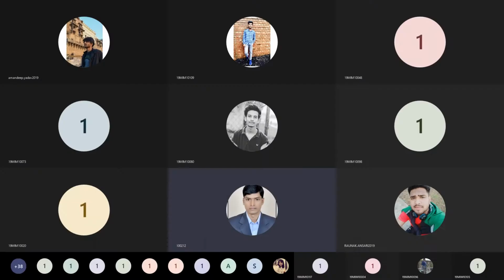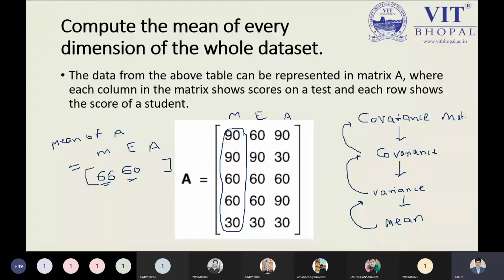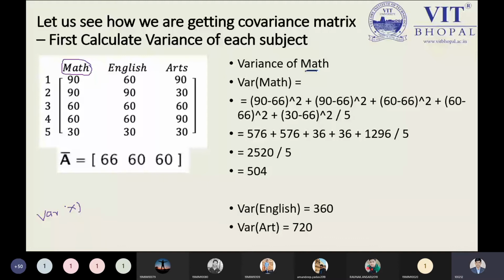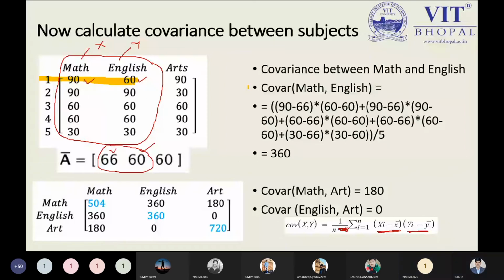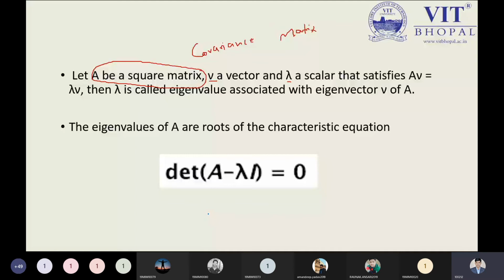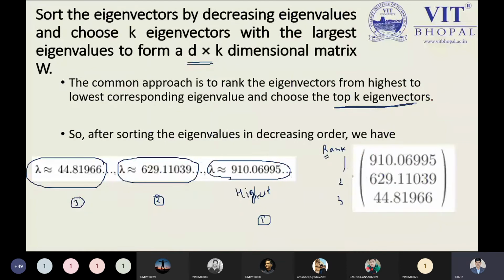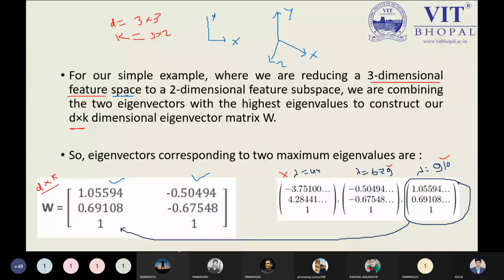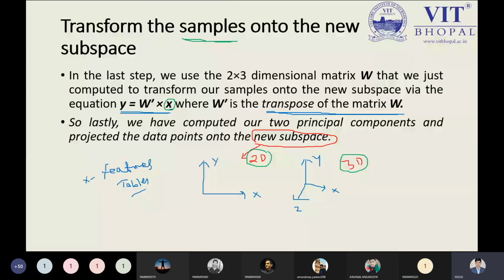Understanding Principal Component Analysis (PCA) in Machine Learning by a Numerical Problem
Some common terms used in PCA algorithm
Dimensionality: It is the number of features or variables present in the given dataset. More easily, it is the number of columns present in the dataset.

Correlation: It signifies that how strongly two variables are related to each other. Such as if one changes, the other variable also gets changed. The correlation value ranges from -1 to +1. Here, -1 occurs if variables are inversely proportional to each other, and +1 indicates that variables are directly proportional to each other.

Orthogonal: It defines that variables are not correlated to each other, and hence the correlation between the pair of variables is zero.

Covariance Matrix: A matrix containing the covariance between the pair of variables is called the Covariance Matrix.

Eigenvectors: If there is a square matrix M, and a non-zero vector v is given. Then v will be eigenvector if Av is the scalar multiple of v.